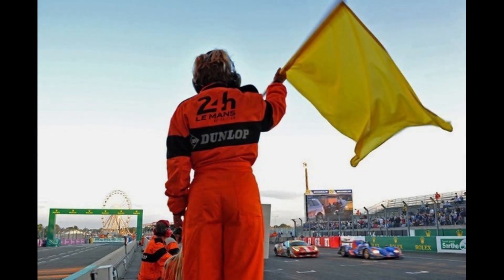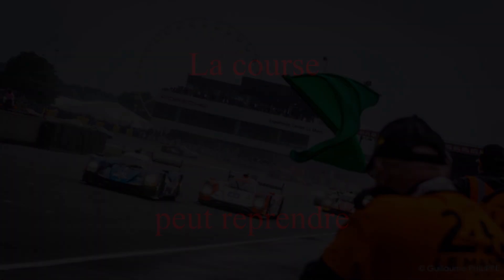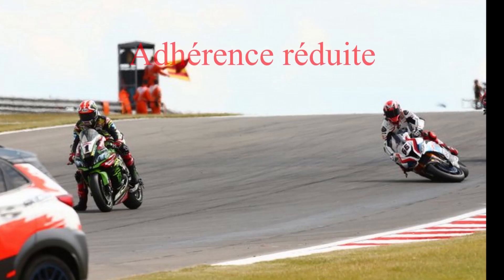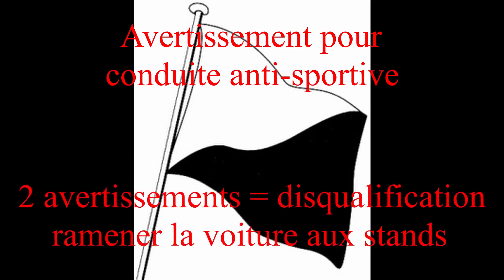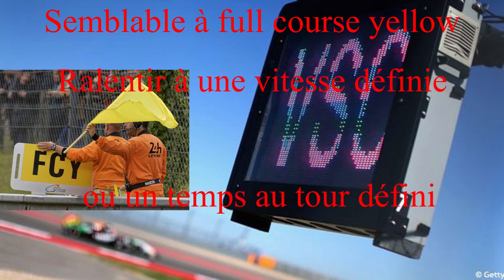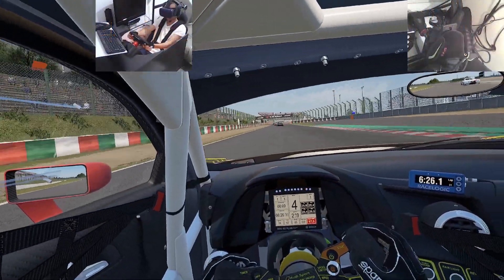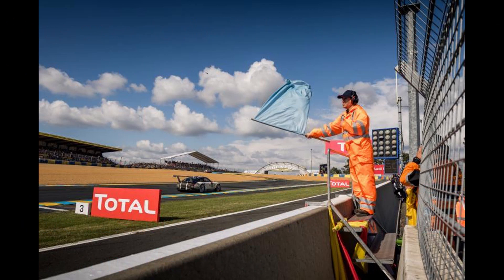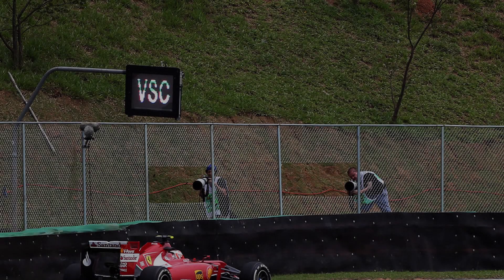Tuto que veulent dire les drapeaux en course.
Petit tuto pour expliquer ce que signifie chaque drapeau, pour quelles raisons sont-ils agités et quelles attitudes doit-on adopter.
Bien sûr, l'écran lumineux à la fin n'est pas un drapeau jaune mais une VSC, j'ai bugé chef... ;-)